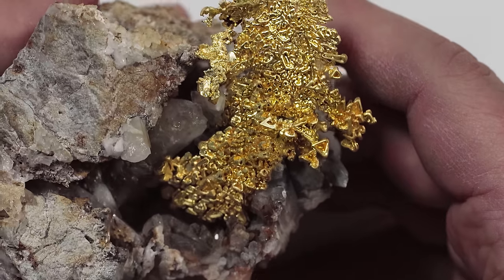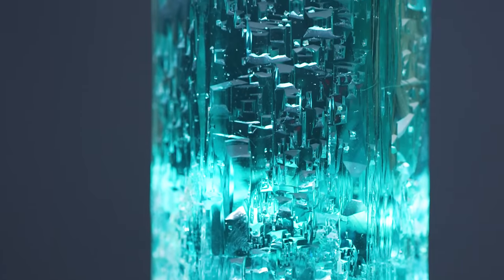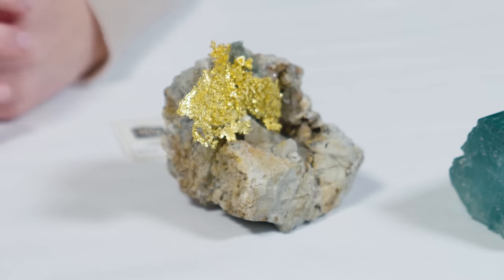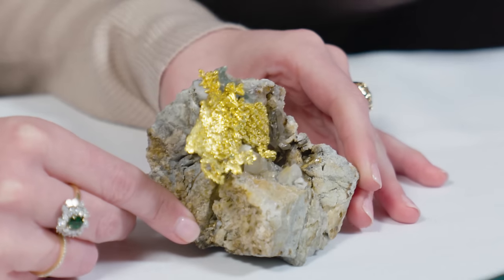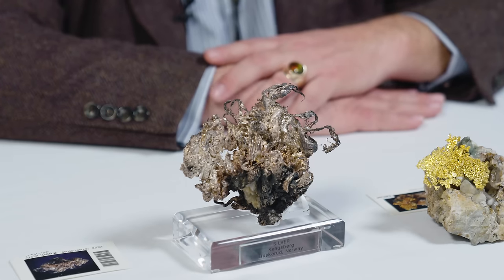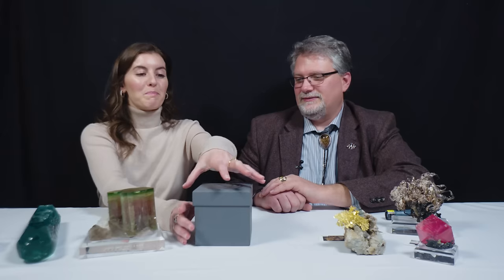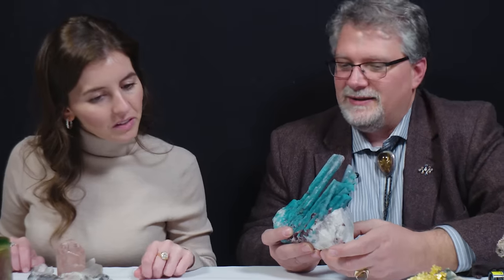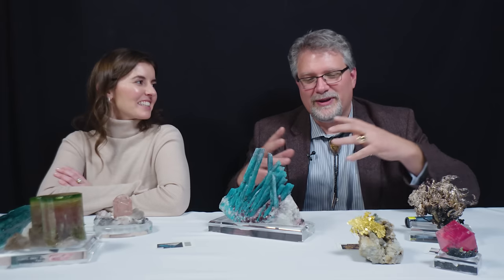Unboxing $3,000,000 in Gemstones | Paraiba Tourmaline & More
It's our most expensive unboxing ever, as we check out the biggest, rarest, and most unique gem specimens! Ever wondered "what makes a gemstones valuable?" Learn what factors make these natural gems worth six figures or more. Plus see one of the most special tourmaline specimens in the world!

01:38 - Giant Size Aquamarine
04:15 - Million Dollar Gem Reveal
07:06 - Kongsberg Wire Silver
08:54 - Huge Tourmaline
10:19 - Unique Morganite
11:42 - Paraíba Tourmaline

Gemstones.com is one of the leading experts on gemstones and is the best source on YouTube for all things gem related. Featuring gem history, the science behind the stones, gemstones in pop culture, and much more, you too can become a gemology expert by immersing yourself in the Gemstones.com channel. Rebecca and Christopher are GIA-accredited Graduate Gemologists and also have an FGA from the Gemmological Association of Great Britain.